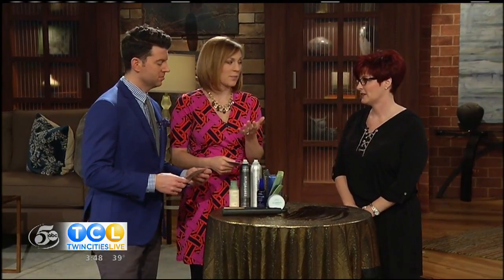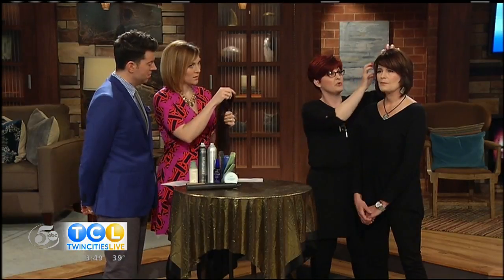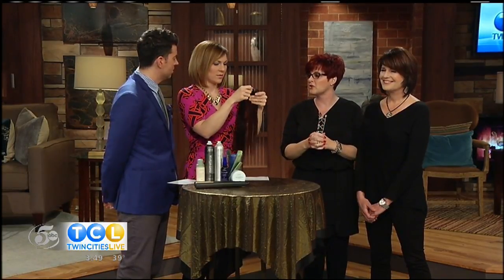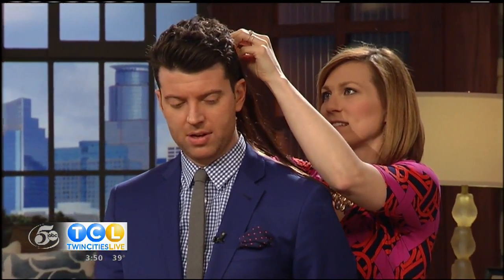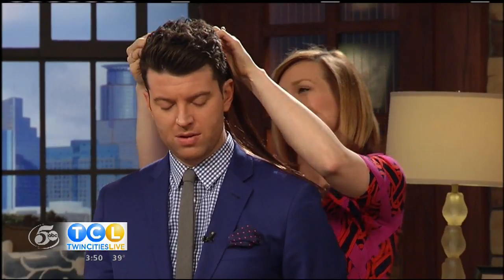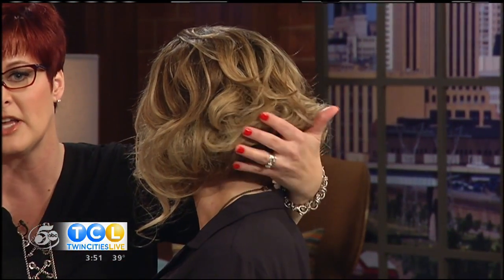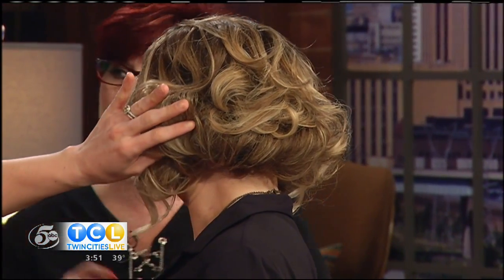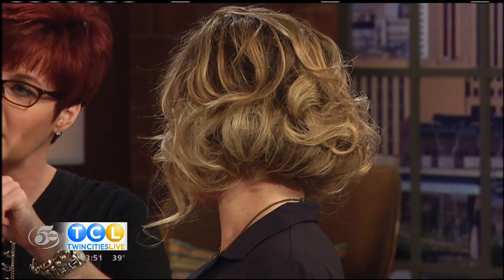New Reflections Salon - Non-Commitment Hair Change - Twin Cities Live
Non-Commitment Hair Change

If you have short hair and you’ve tried growing it out, you know it can be pretty challenging. New Reflections Stylist Amy Franklin says keep it short and try clip-in extensions. She stopped by our studio today to show us how short hair can be long and long hair can be short thanks to a few clips and pins.

find a New Reflections location near you.